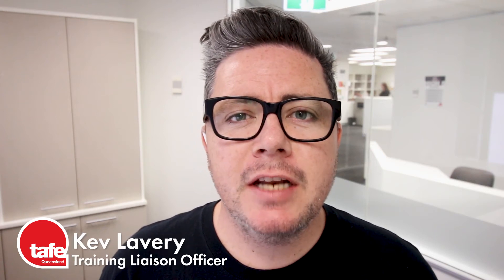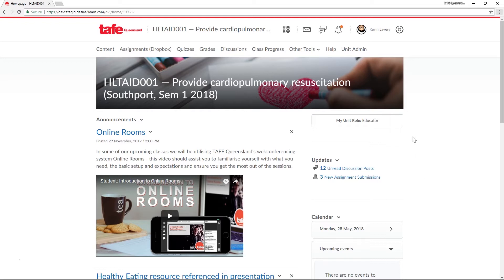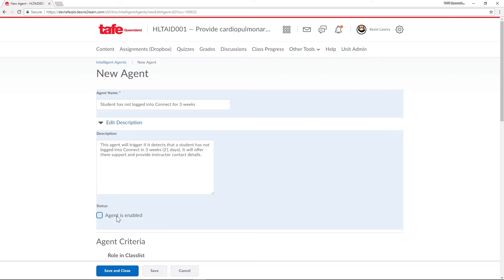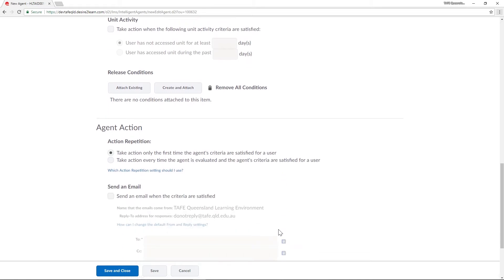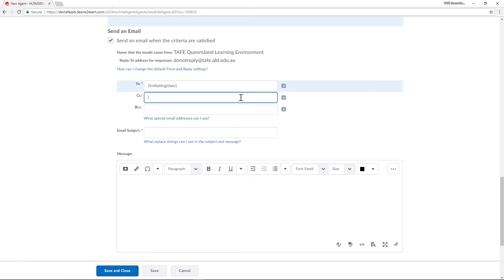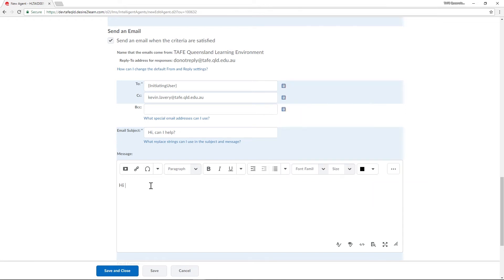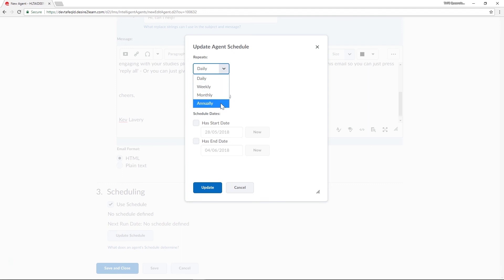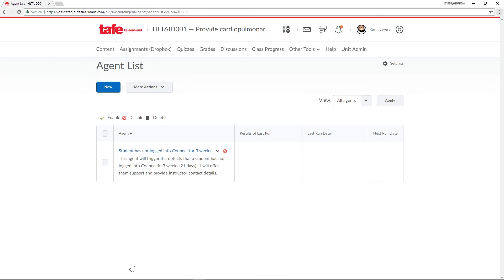Retired - Adding an Intelligent Agent - (See description below)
***UPDATE*** This tutorial has been updated! You can find the new tutorial on the TAFE Queensland Panopto channel here: "Creating an Intelligent Agent"

Need a bit more information? Try Connect Help